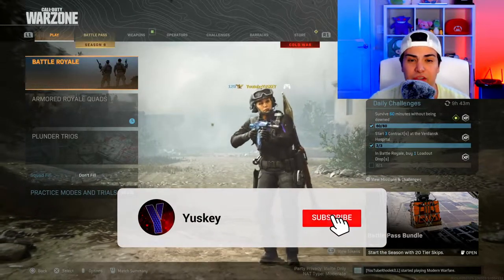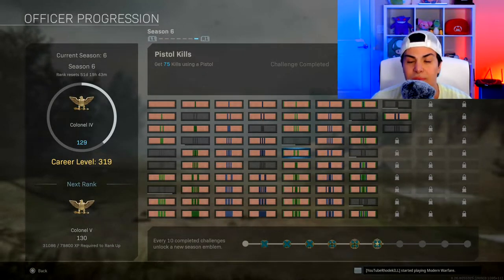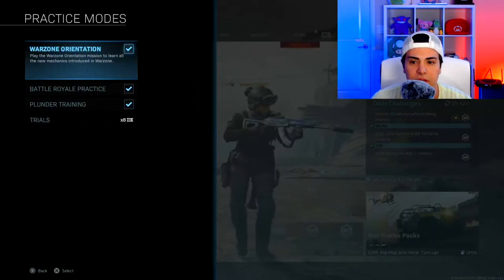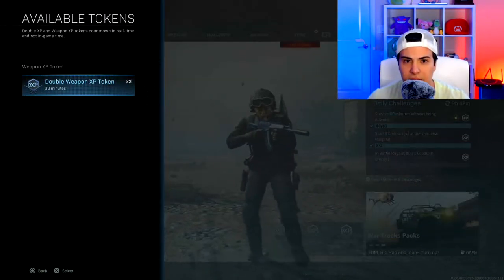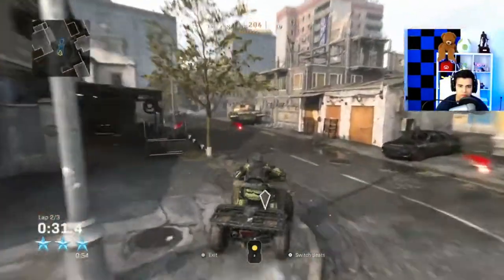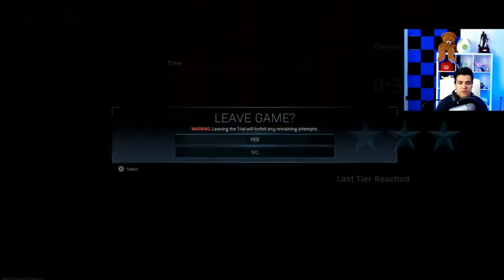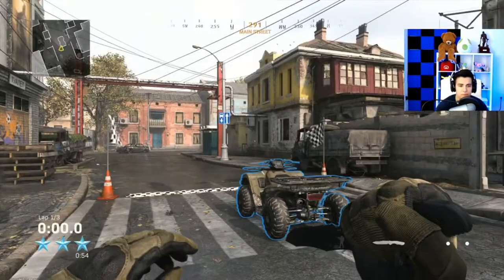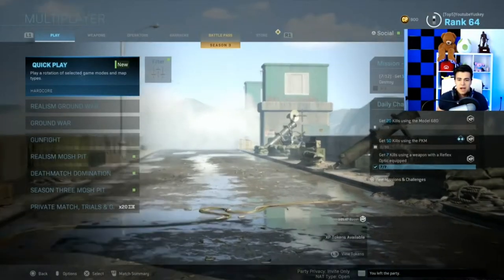HOW TO LEVEL UP FAST IN SEASON 6 MODERN WARFARE - 1.320.000 XP per hour!!!! 😨😳😨😳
Follow my tutorial to level up super fast in modernwarfare warzone season6 ❤

I will be covering the entire grind of MODERNWARFARE SEASON 6 , with all the best class setups and tips.Class setup in the middle of the video !

I'm the #1 solo player for kills in Modern Warfare (don't include the hackers please lol)

(all donations are non-refundable and will be used to invest in better equipment for the channel )